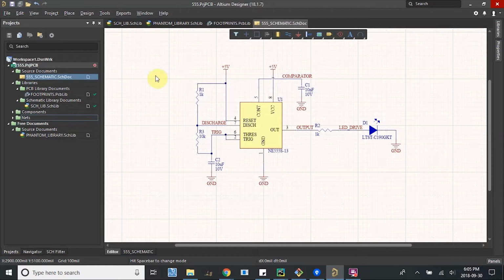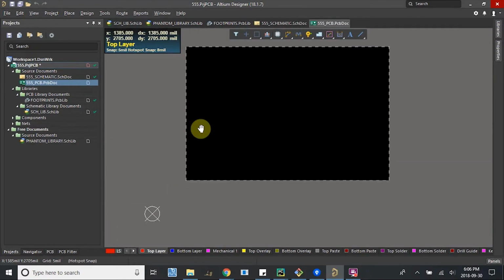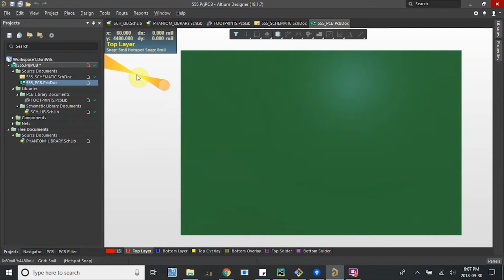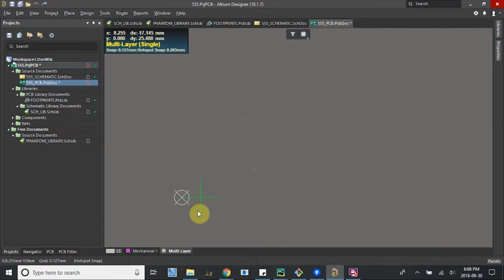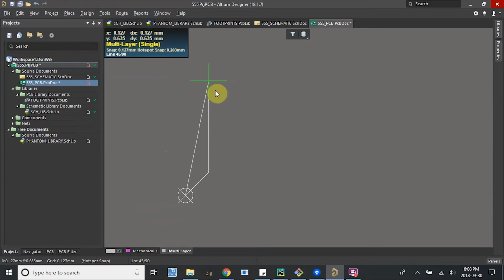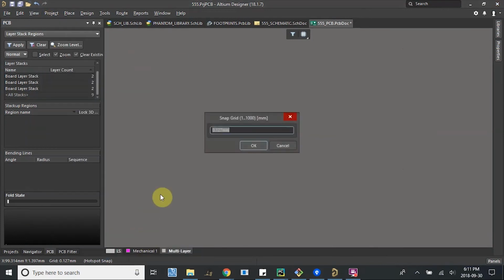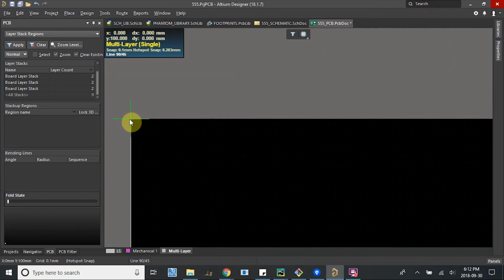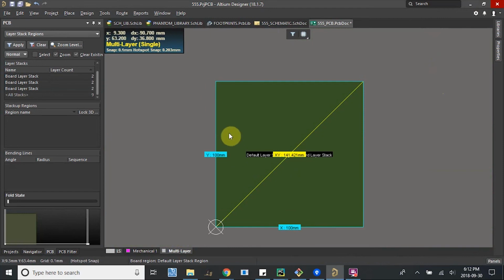Team Phantom - Altium Tutorial #7: Creating a PCB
In this video we go over how to create a PCB in Altium, and how to specify your board size.